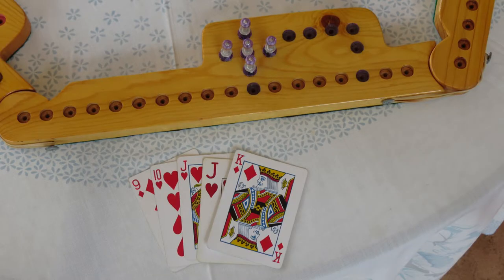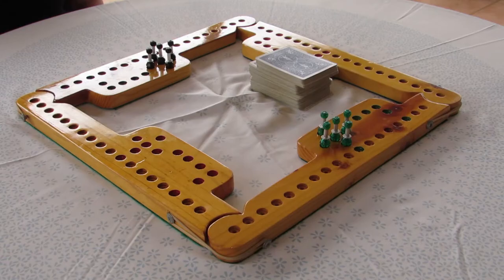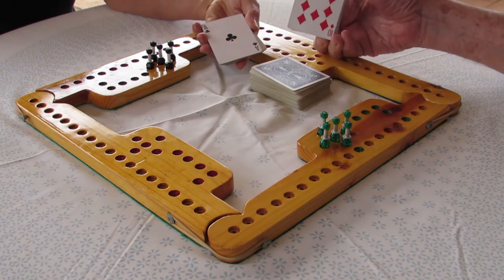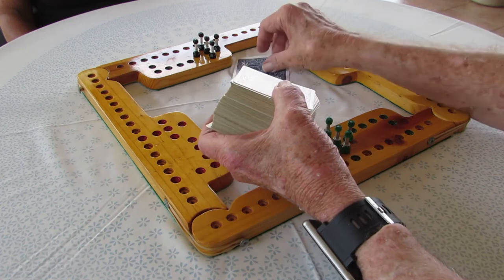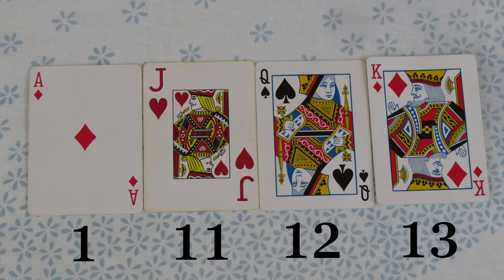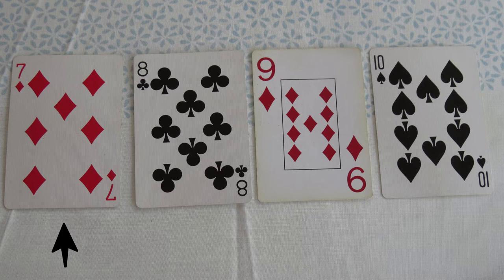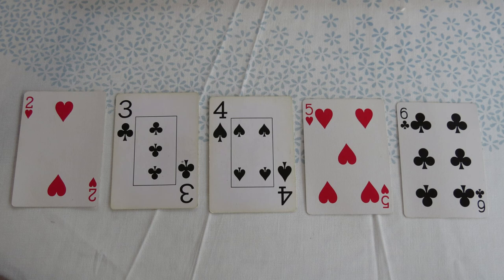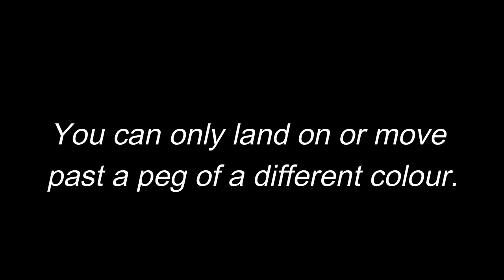How to play Pegs & Jokers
I wish to thank the staff of VRA, Think Media and VidiQ for their unbelievable support and encouragement in embarking on this wonderful adventure into realm of YouTube. You rock!

If you want to become a YouTube creator and learn how to participate in this exciting technology then follow the links on my home page (top right corner) to make your dream a reality. The training is dynamic and intense! Well worth the investment!

A peg and board game that can keep you and your entire family and or friends entertained for many hours.

A variant of this game is called Marbles & Jokers in which case the pegs are replaced with marbles but to all intense of purposes the rules remain the same.

There are also several variants to the rules of the game emanating from different States or areas in the United States, and if played frequently may offer a variation to make the game more challenging. A reference to these options can be found by searching for Rules of Card Games: Pegs and Jokers (pagat.com) .

You can only land on or move past a peg of a different colour.

Pegs may never move backwards accept when permitted in terms of the specific rules for 8 or 9.

Pegs cannot move backwards into or out of or within their home (safe) track!

When playing options 7,8 or 9 you must have 2 Pegs in play to qualify

When playing option 9 you must move backward before moving forward!

When landing on an opponents peg, the opponents peg is sent back to his start.

ACE
Either bring one peg out of start to come-out or move one peg forward 1 hole.

2,3,4,5,6 and 10
Move one peg forward 2,3,4,5,6 or 10 holes.

7
Either move peg forward 7 holes or split 7 between two pegs e.g. move one peg forward 5 and another forward 2.

8
Move one peg backwards 8 holes.

9
Either move one peg forward 9 holes or split 9 between two pegs, one moving backwards and the other forwards.

Jack, Queen or King
Either bring one peg out of start or move one peg forward 11 for the Jack, 12 for the Queen or 13 for the King.

Joker
Bring one peg out of start and place it in any hole on the main track. Should you land on an opponents peg you send his peg back to the start. If you no longer have any pegs in your start, you may move any peg you have on the track to your opponents peg sending his peg back to his start.